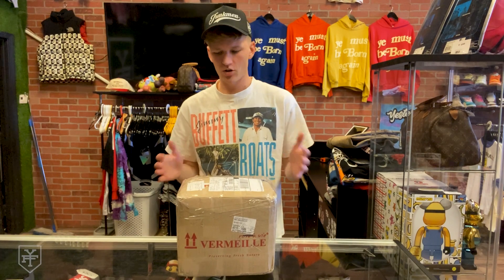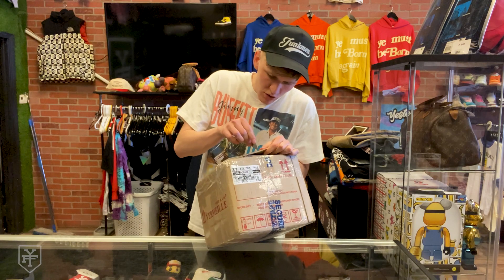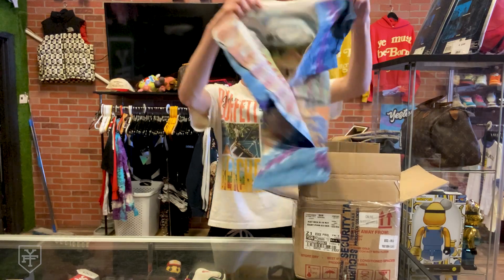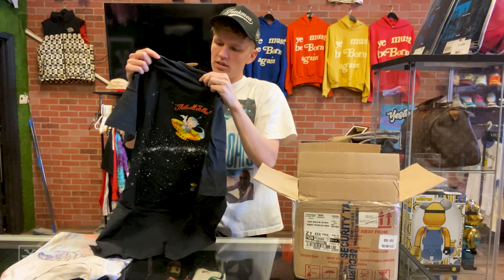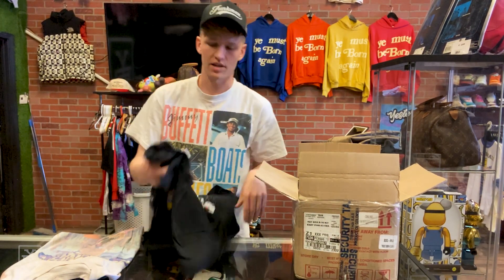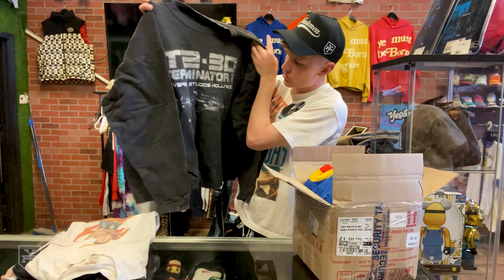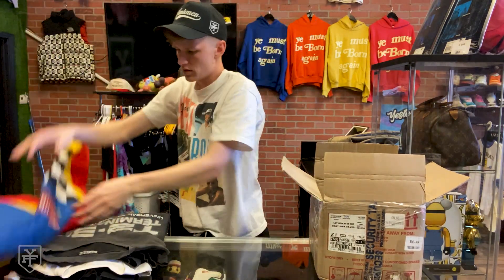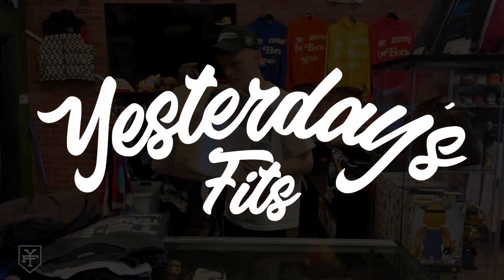We Just Got A Crazy South American Haul 🔥 | Yesterday's Fits Hauls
Welcome to the official Yesterday's Fits Youtube Channel! ✨

Today, Jesse and Austin go over our insane pick-ups from our South American Sellers in one of their recent shipments!

If you are reading this far in the description, comment your favorite piece from the haul! :D